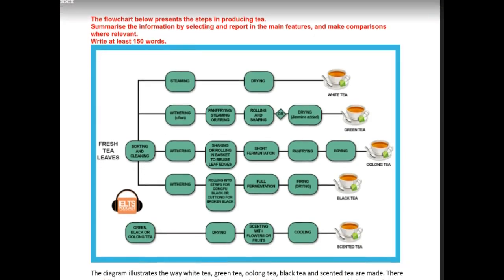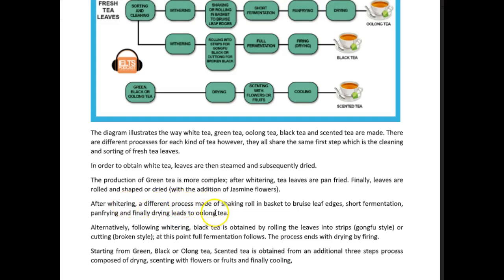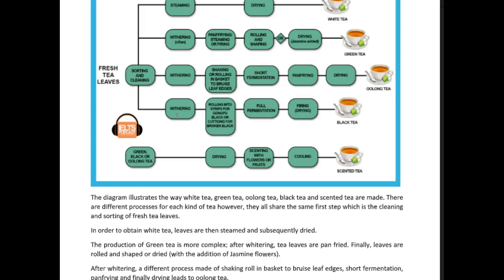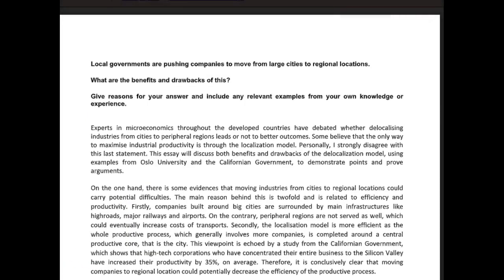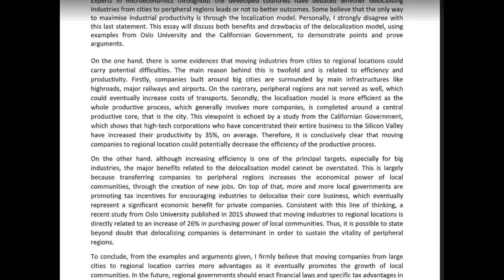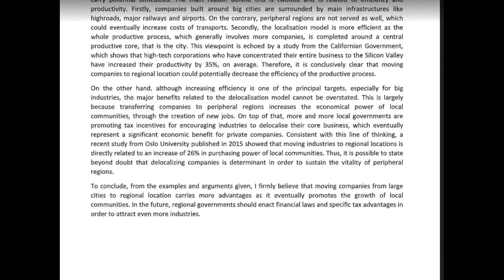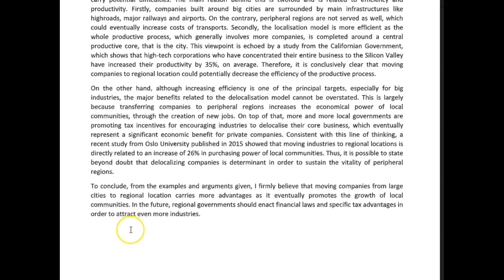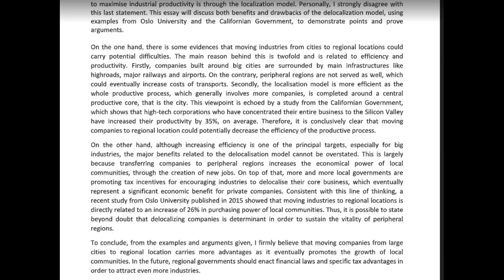IELTS Essay Correction - Andrea - GREAT!!!!!